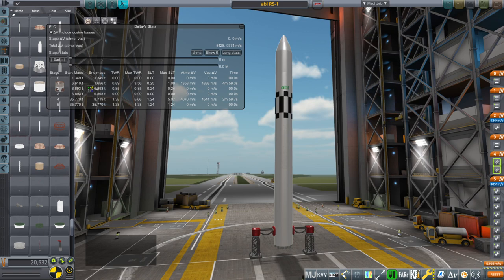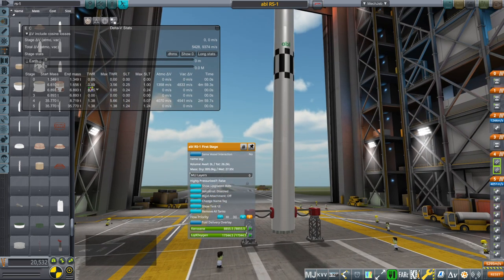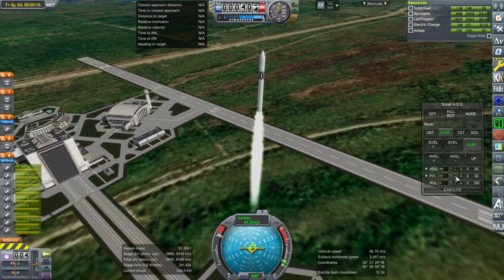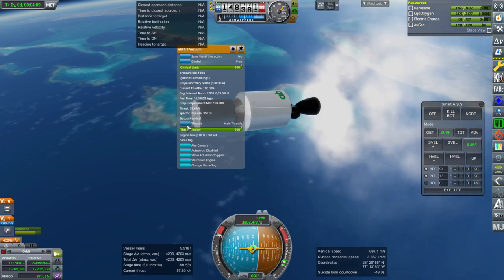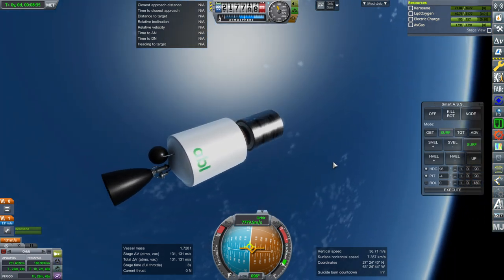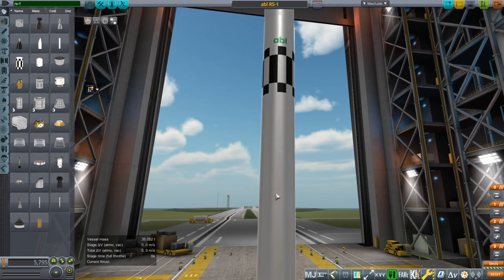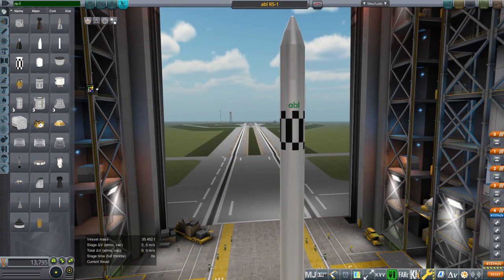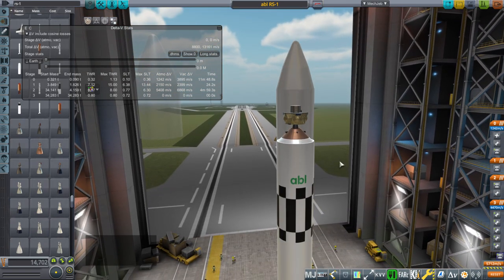KSP with Realism Overhaul - abl Space's RS-1 Rocket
I test a model of abl Space's RS-1 rocket based on their Payload User's Guide. It is included in my Small Rockets pack for Realism Overhaul and Textures Unlimited available